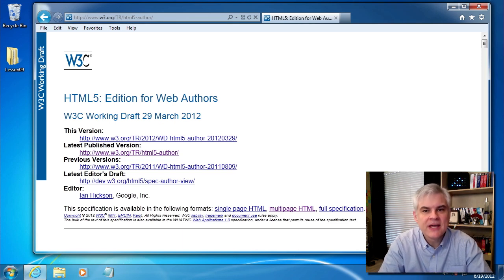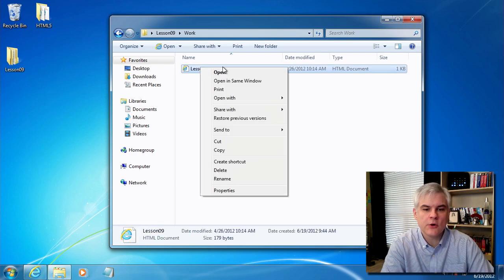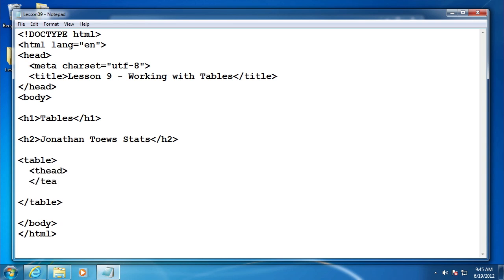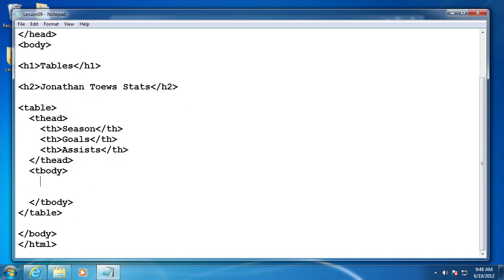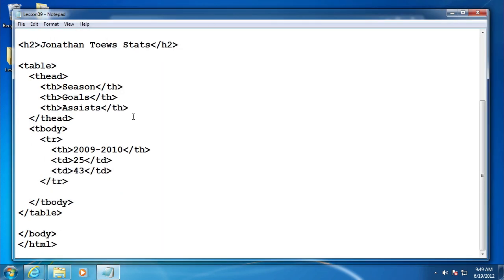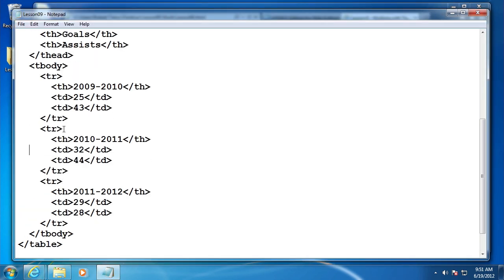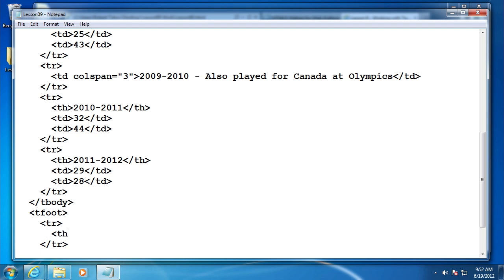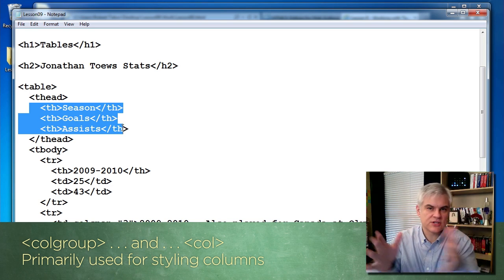HTML5 & CSS3 - Lesson 9